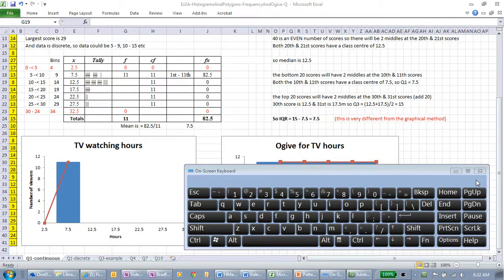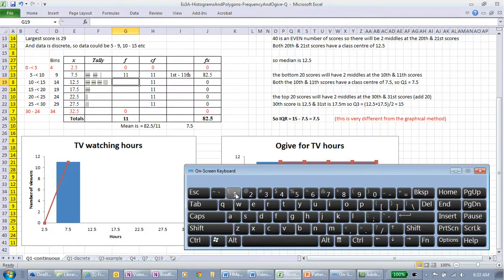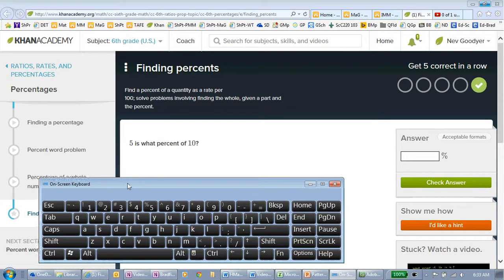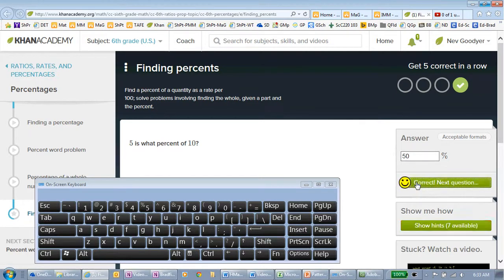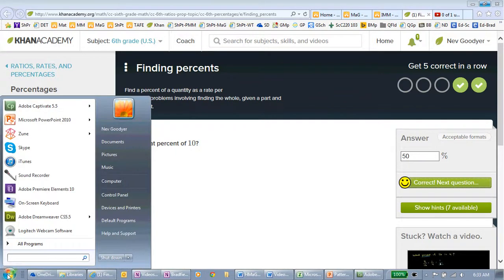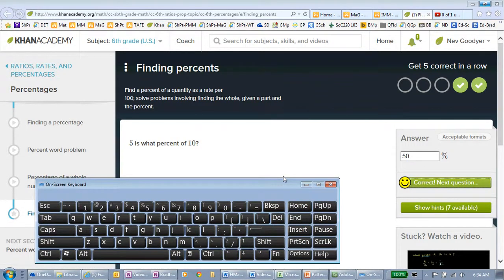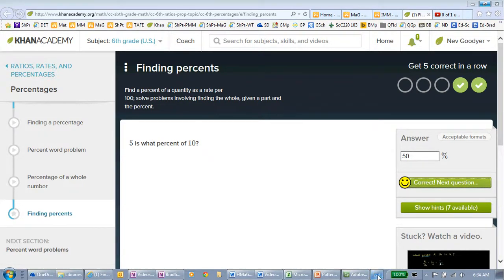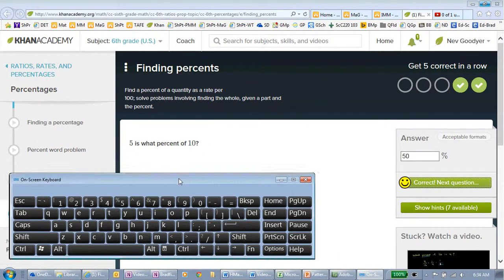Interactive Whiteboard - Onscreen Keyboard for Excel and Websites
Have you been in that position in front of a class when you just want to add a couple of numbers, but don't want to interrupt the flow to walk over to the keyboard? Here is a solution which allows you or students to simply add the required data while in front of the board.